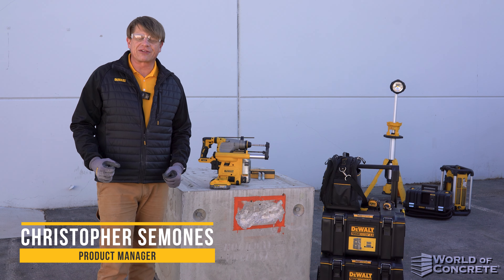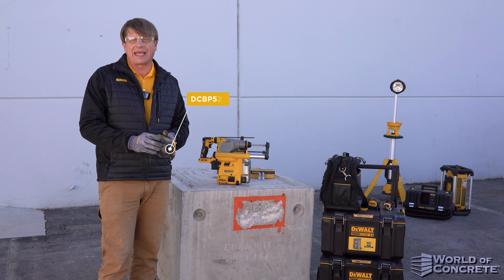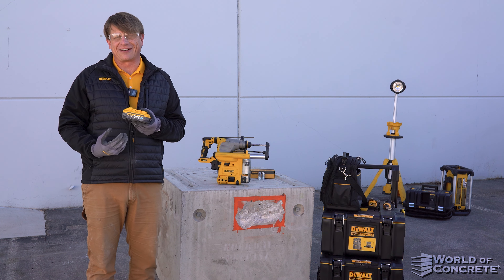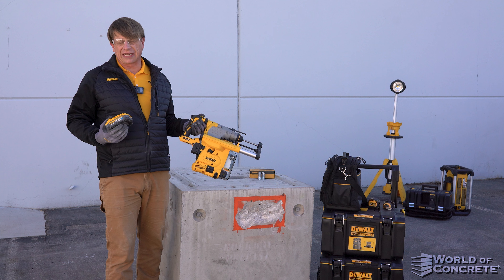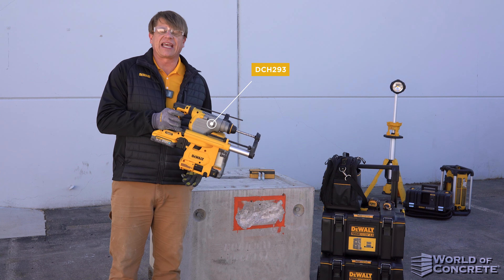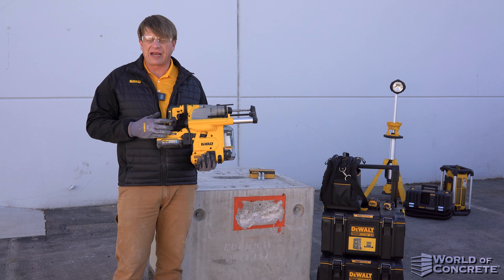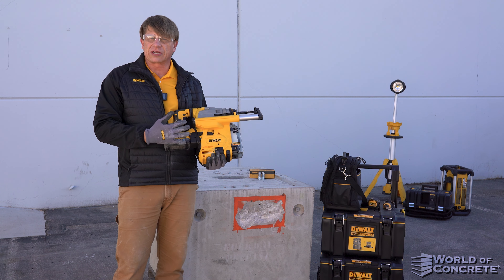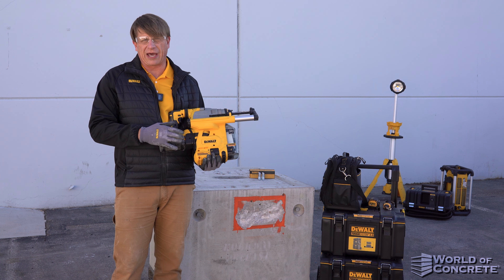DeWalt 5.0 Powerstack at World of Concrete 2023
DEWALT POWERSTACK™ 20V MAX* 5Ah Battery (DCBP520) is DEWALT’s most powerful battery in its class, delivering 50% more power, 50% more work per charge, and 2X lifespan.